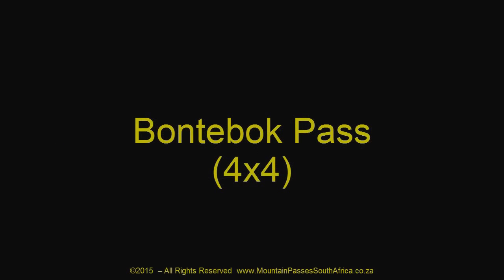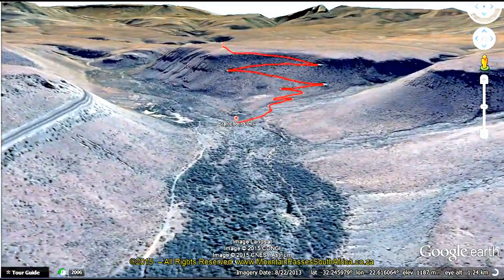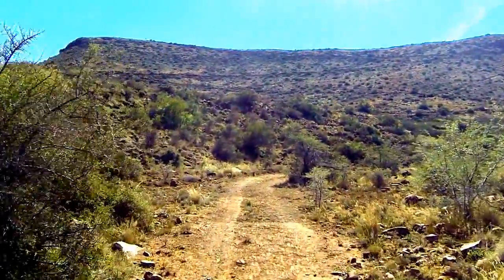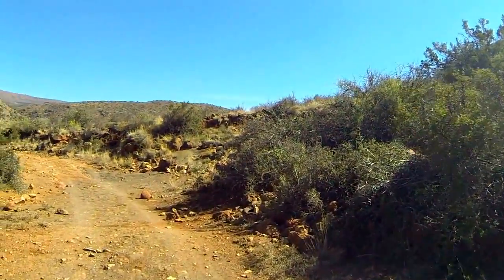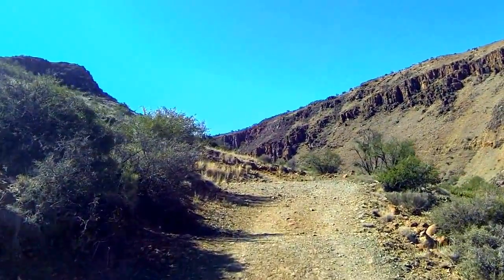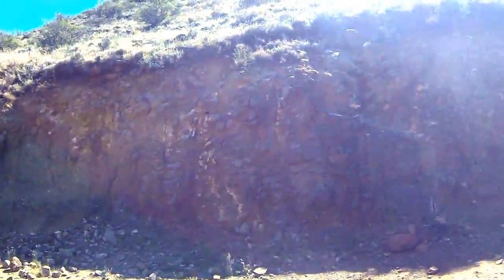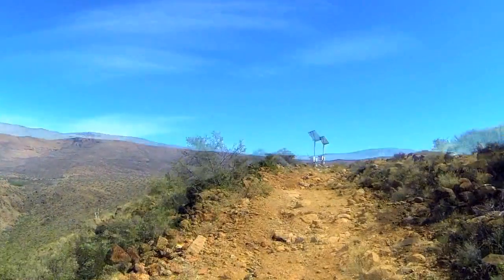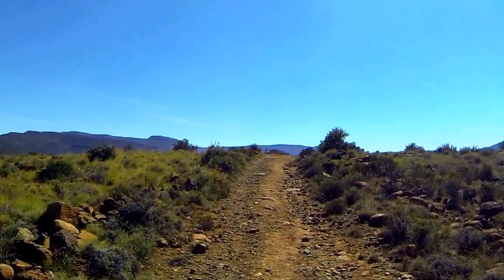Bontebok Pass (Part1 - Ascent) - Mountain Passes of South Africa